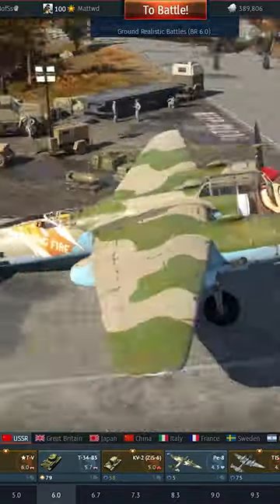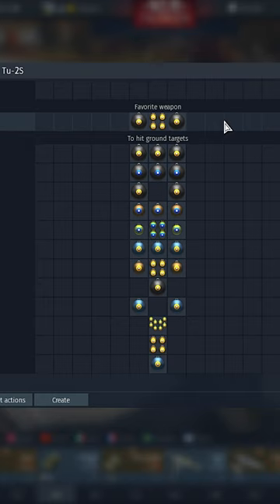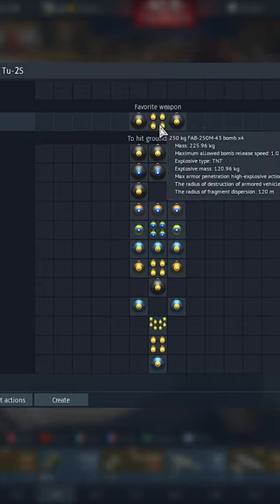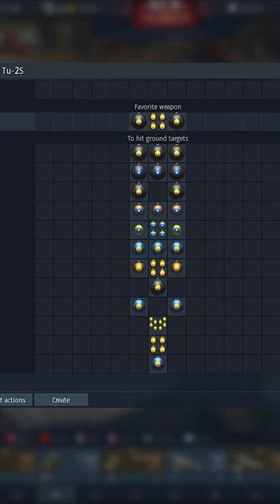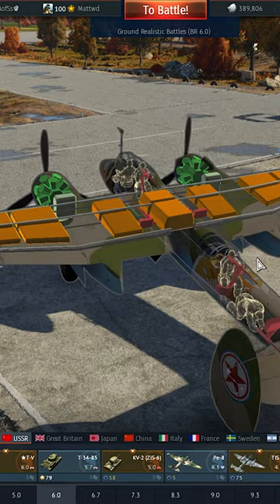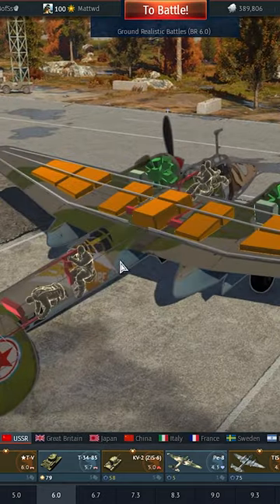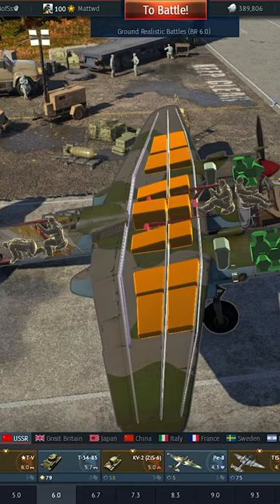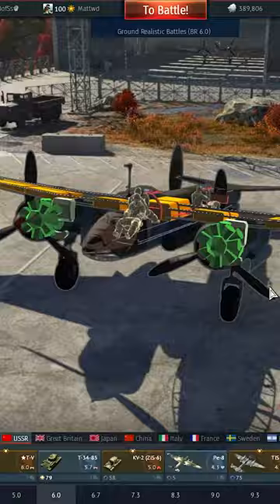Best Russian Plane For Ground Battles